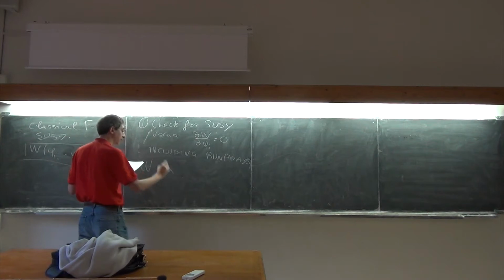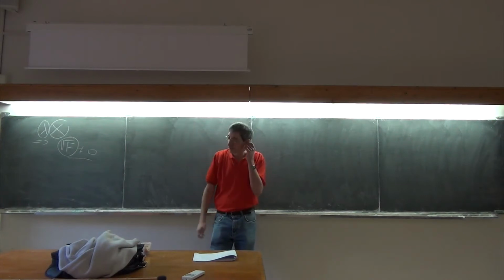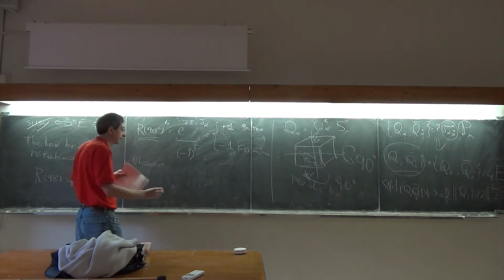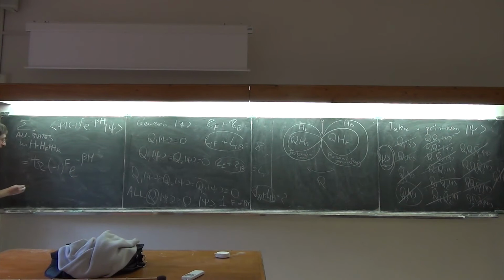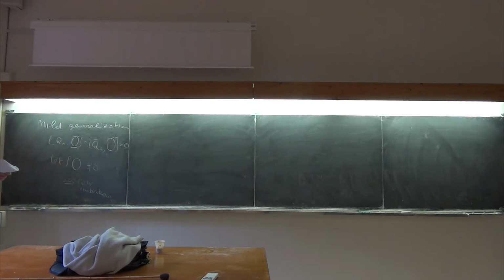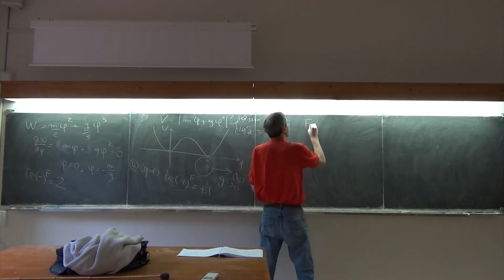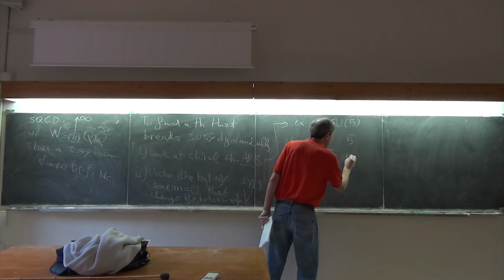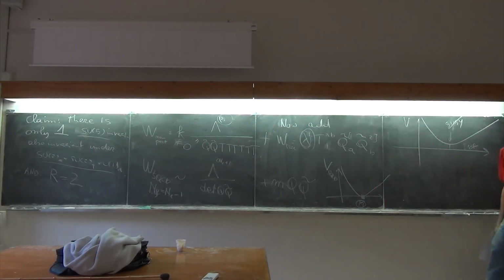Gabriele Ferretti: Lecture VII